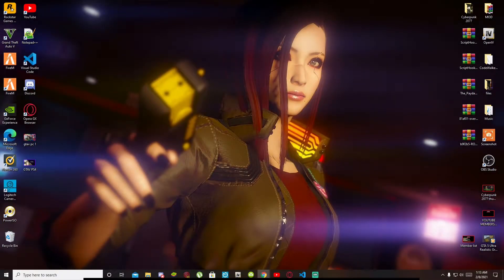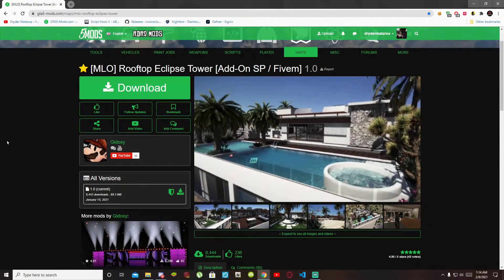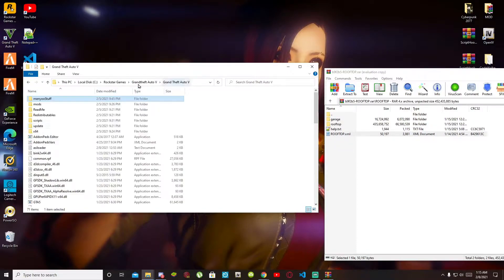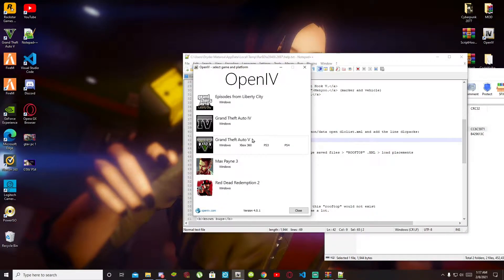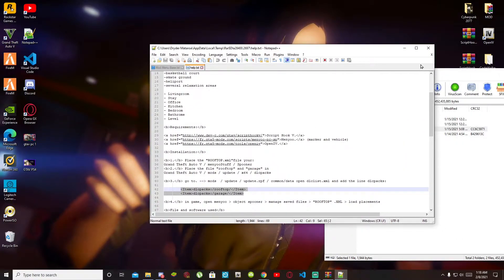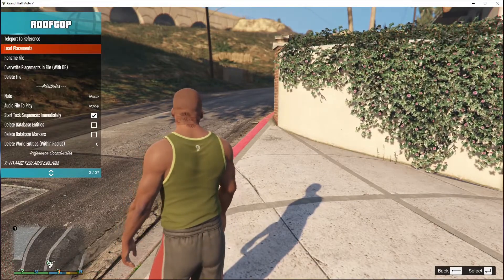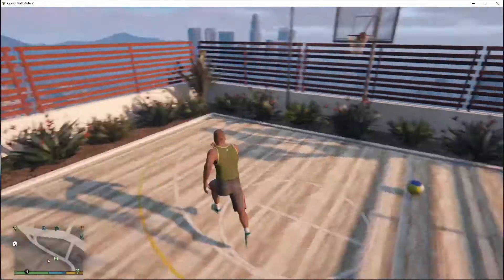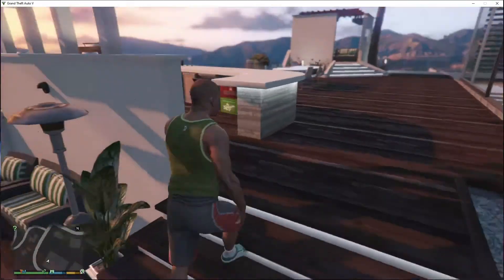PC Modding Tutorials: How To Install The Rooftop Eclipse Tower Mod In SP | Map Mods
1: Samira A.K.A - Legend Member
2: WEZ G NZ GAMING - Membership
3: DA REAL OG - Legendary God Member
4: Rank50 - Legend Member
5: MAC_DADDY - Membership
6: MaoriSupermanYT - Legend Member

►  Info:

Author Comment
Here is my new rooftop. The apartment is located on the 27th floor of the Eclipse Tower.
It has an incredible view of Los Santos. Everything is custom made.
The interior in mlo offers you a brilliant light, day or night.
This is a fully detail MLO. currently, it is my most successful project.

Video Editors:

Producer: Dryder Mataroa
Product Manager: Dryder Mataroa
Graphics/Design: Imovie, ShotCut, Panzoid
Video Creators:

Special Thanks To:

Social Media/Info

✔ Verified Account